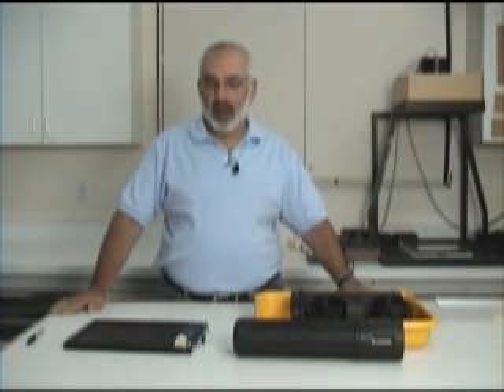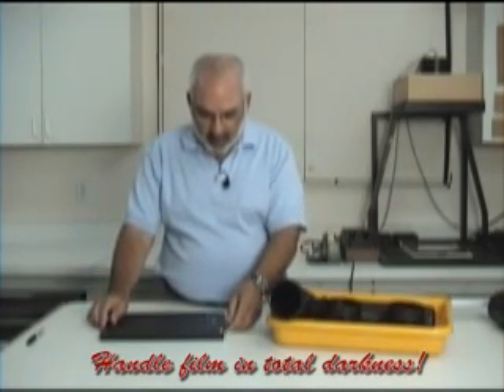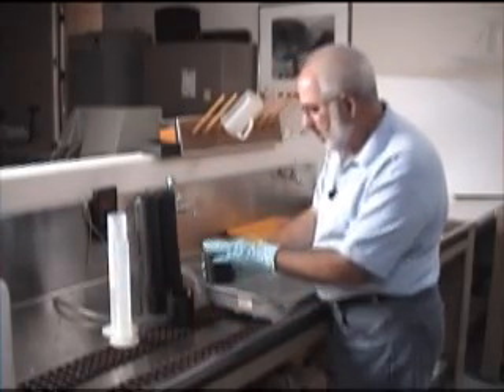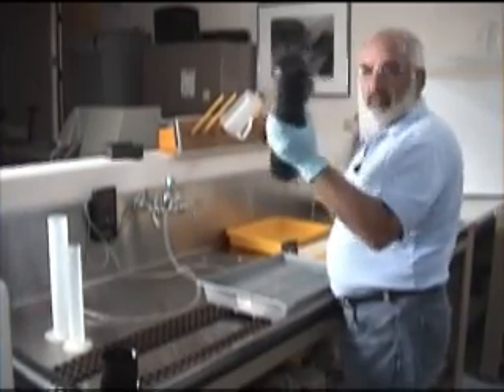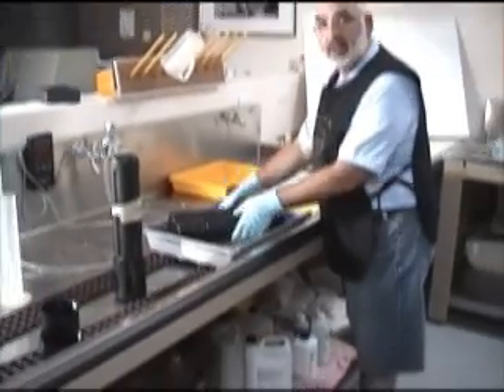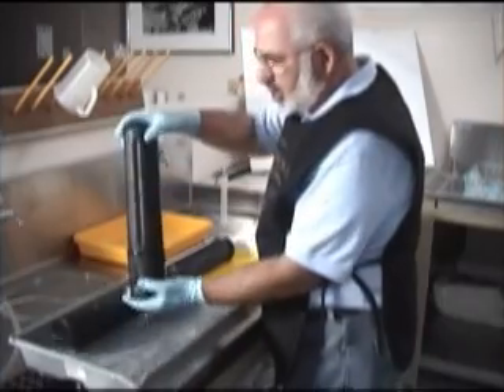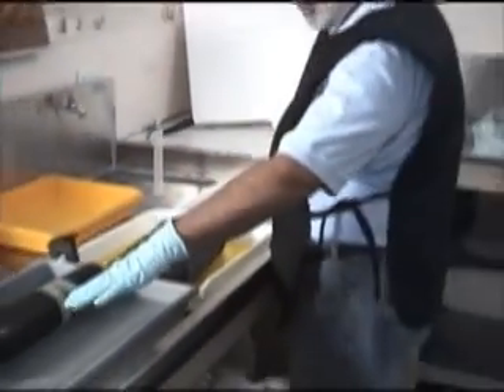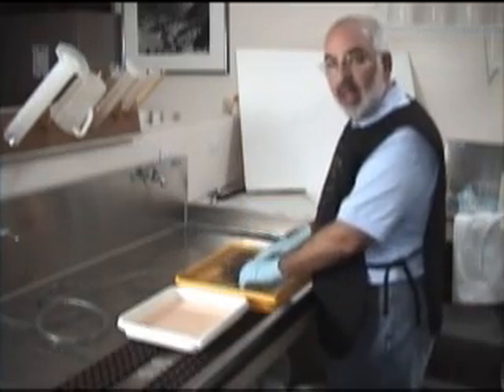1. Using the 8x10 BTZS Film Tubes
Fred demos using the new 8x10 film tubes to process b&w sheet film.